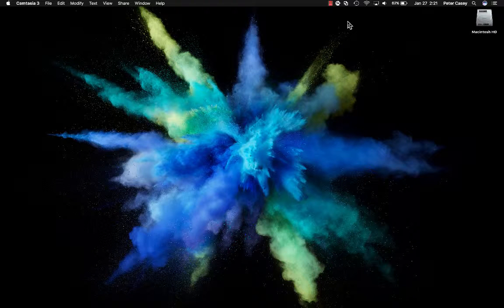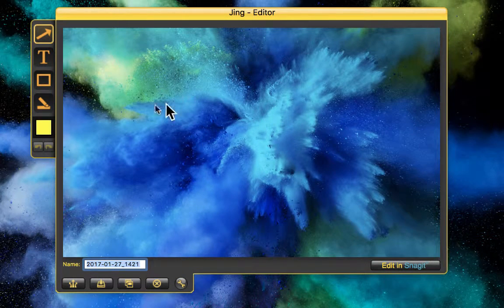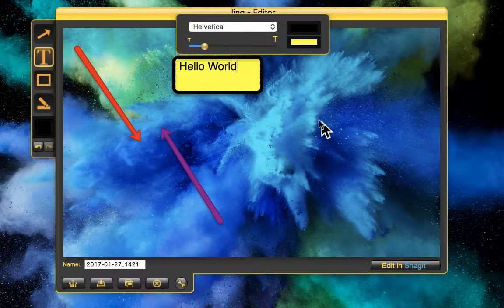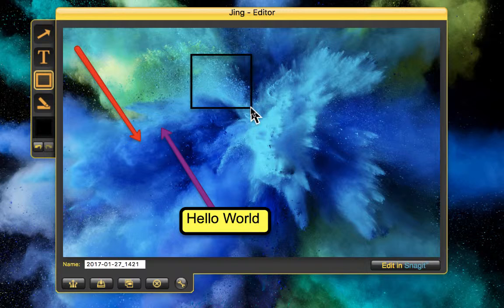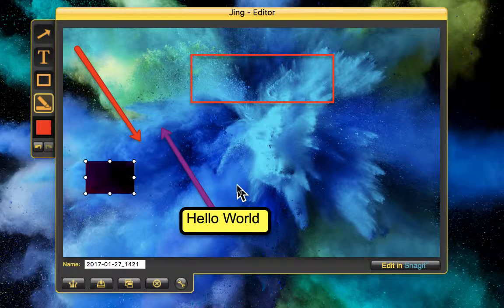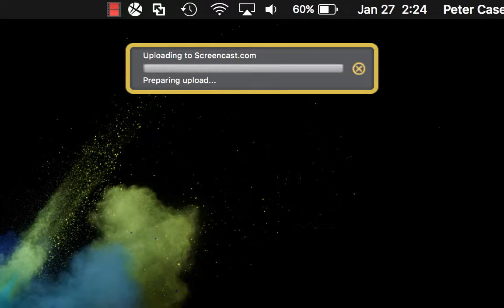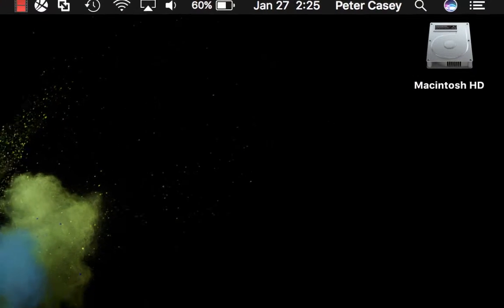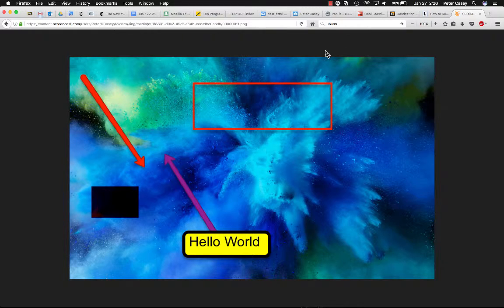Using Jing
Using the free Jing program for screen captures